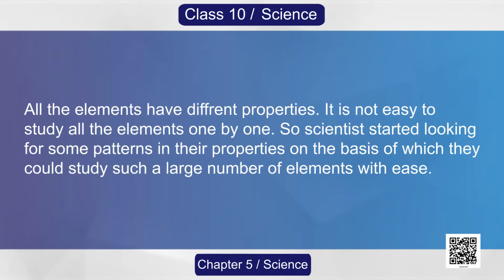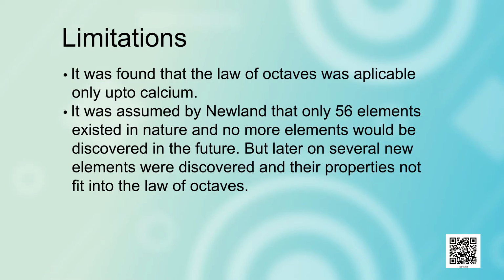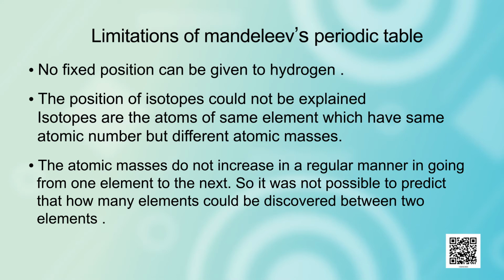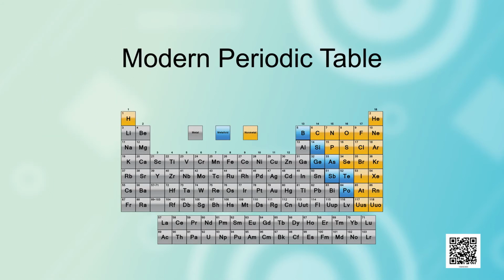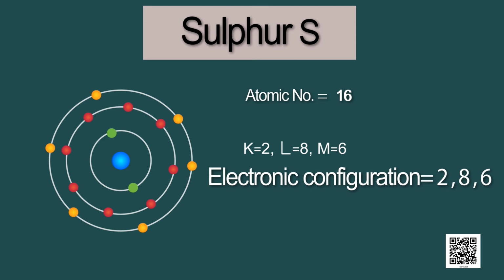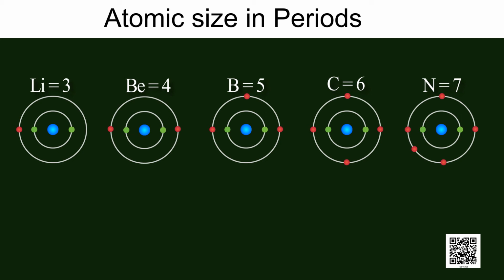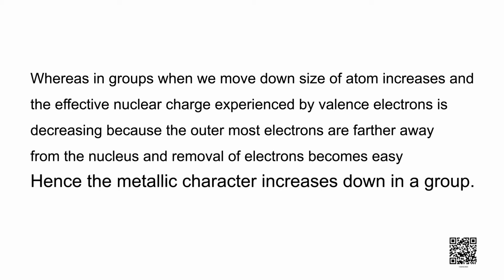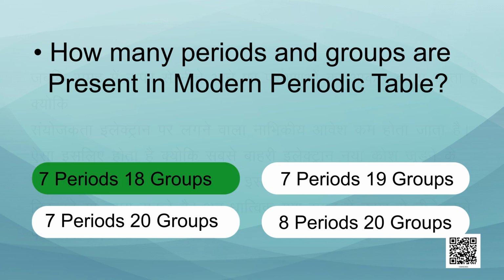Class 10 Science Chapter 5 "Periodic Classification of Elements"(full chapter in single video) ncert